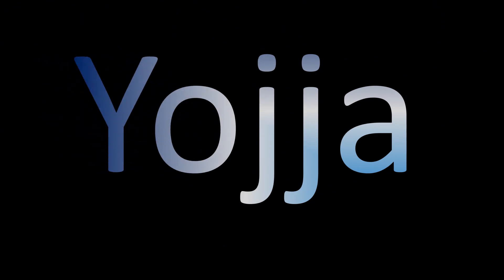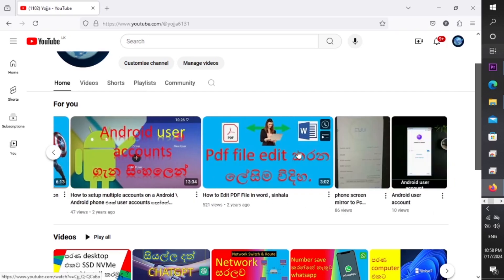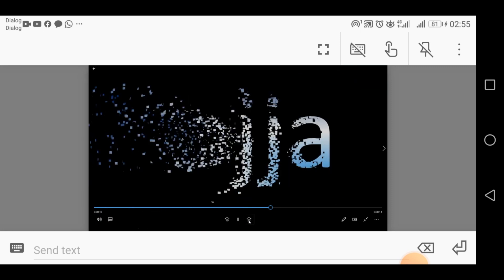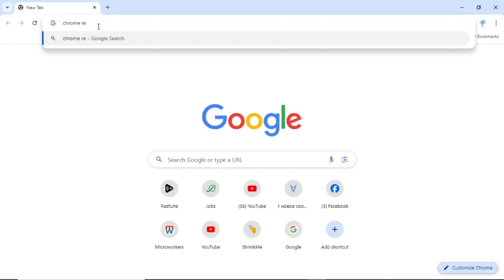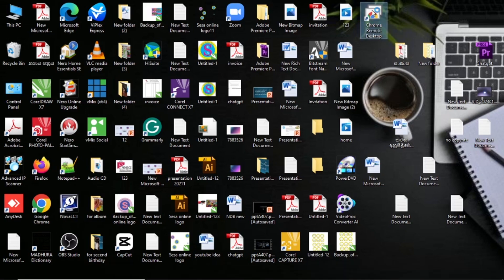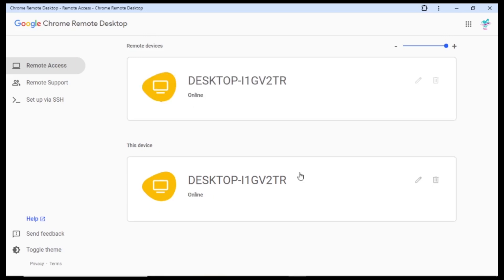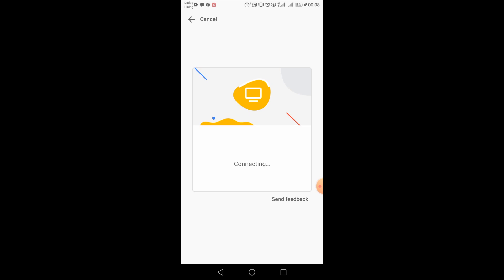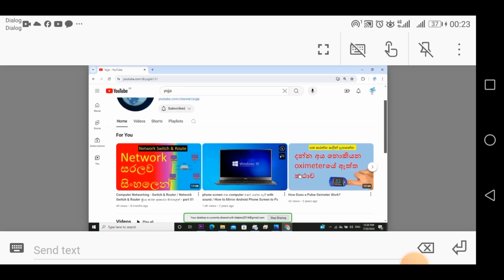Computer screen එක Phone එකට ගන්න හැටි / How to Mirror computer Screen to Phone Sinhala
In this video, I will show you how to control a laptop remotely from a ph